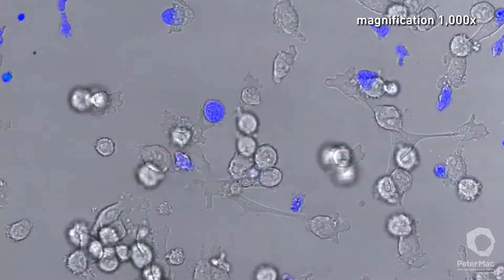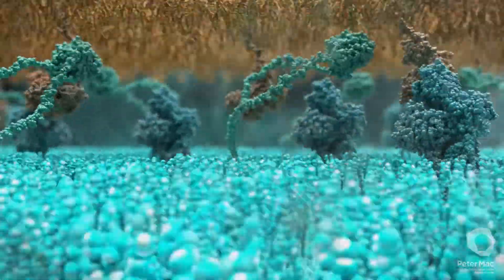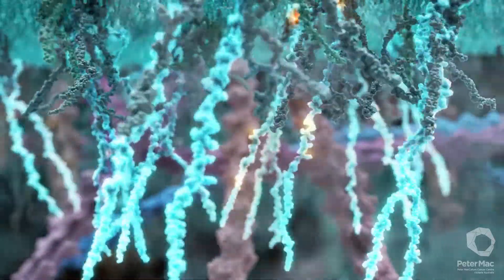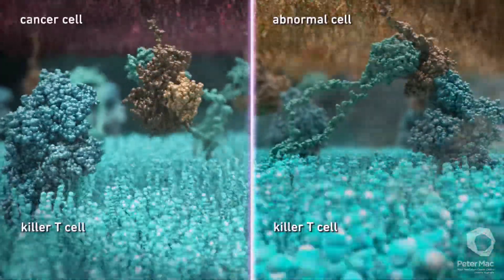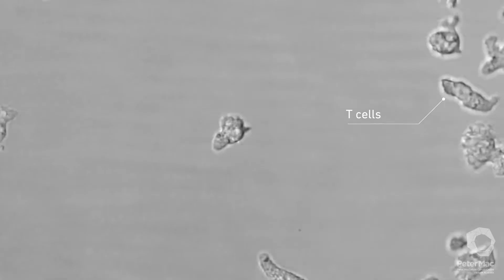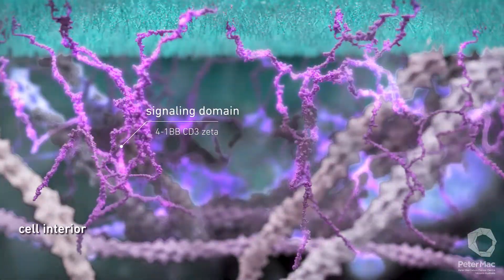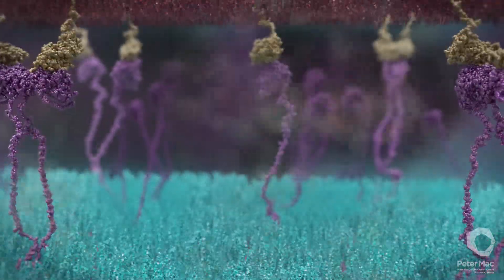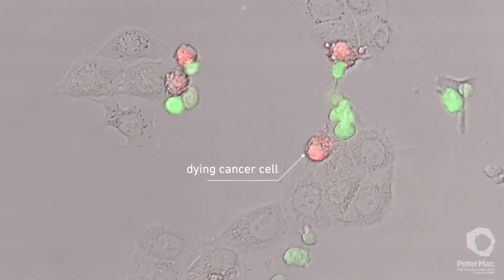CAR-T Cells: Engineered Cancer Killers, Mechanism of Action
Chimeric Antigen Receptor, or CAR-T cell therapy, is a revolutionary treatment for blood cancers such as leukaemias and lymphomas. The process involves engineering a patient’s own immune T cells to express Chimeric Antigen Receptors, or CARs on the cell surface. When the CAR-T cells are re-infused into the patient, they multiply rapidly and the CARs enable them to specifically seek and destroy cancer cells throughout the body. For some patients this has proven to be a miracle treatment when all other options have been exhausted.

This production explains how cancer cells can avoid detection by our immune cells. We then learn how our immune cells can be super charged by CAR-T technology and how this works at the molecular and cellular levels using 3D animation and ground-breaking microscopy techniques.

The production won the Premier Award and the Medical Education Award in the Interactive Learning and Website division at BioImages 22, a visual media competition showcasing the life sciences and medicine, by the BioCommunications Association.'